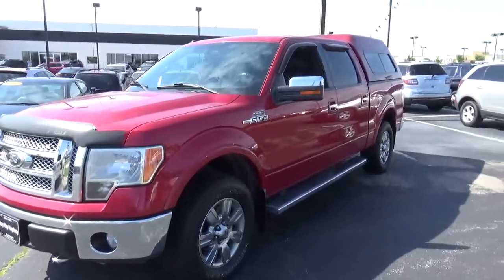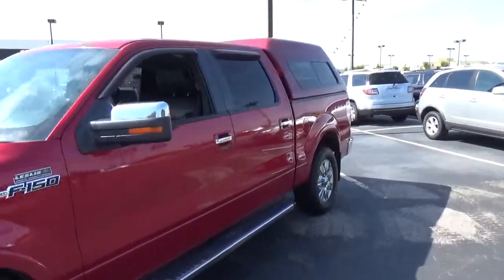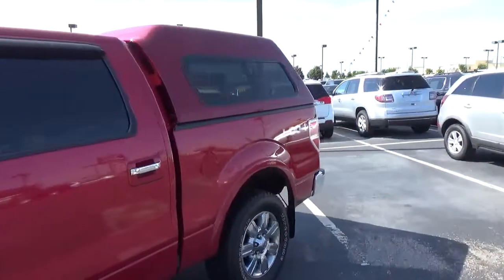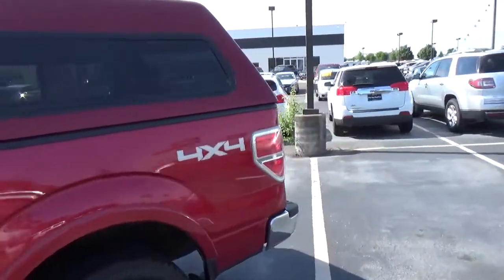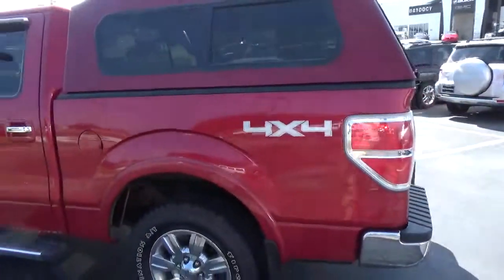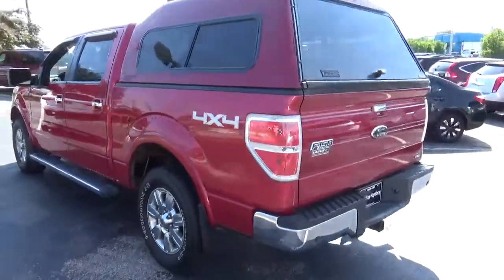SA1781 2010 Ford F-150 Lariat For Sale Columbus Ohio